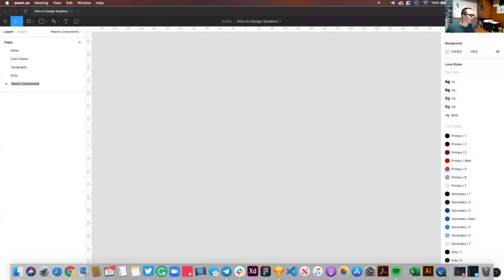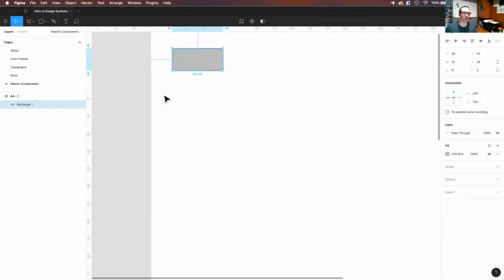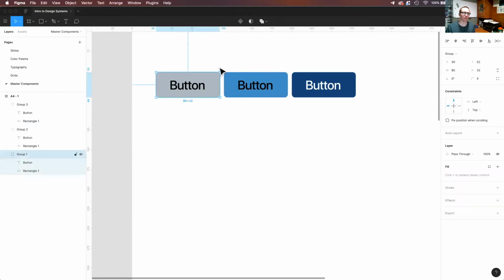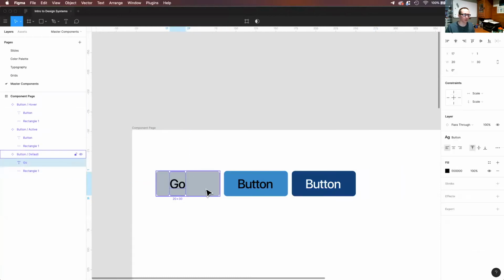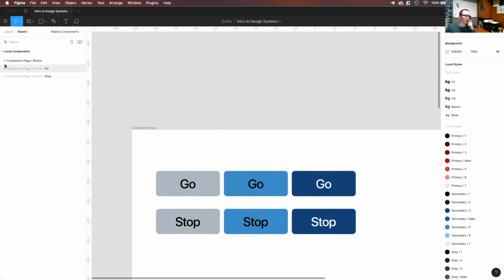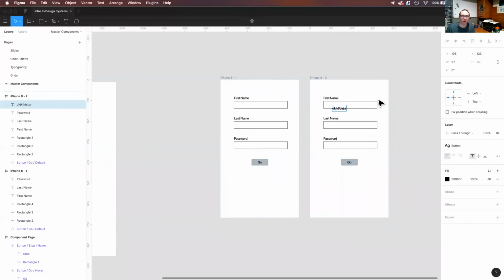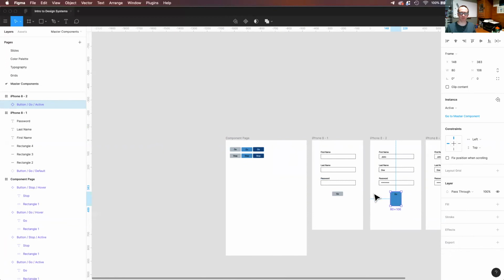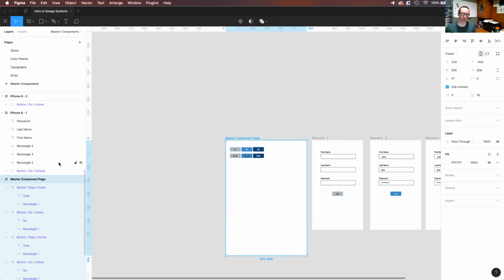Intro to Design Systems / Episode 10 / Components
Learn to create and utilize components in their various instances.